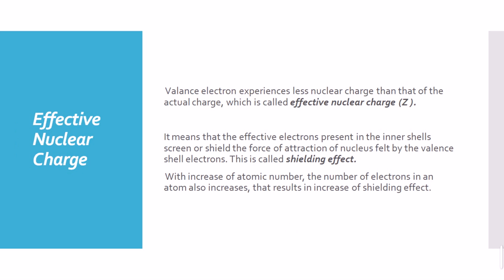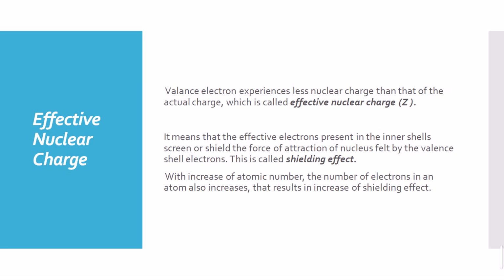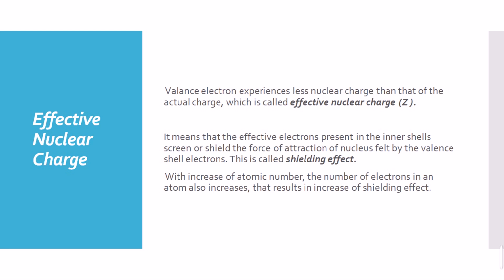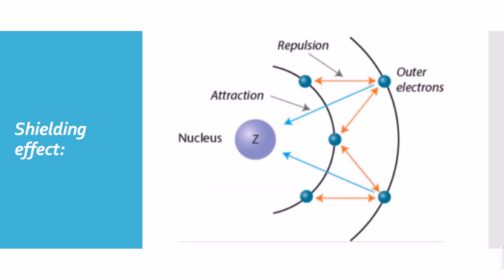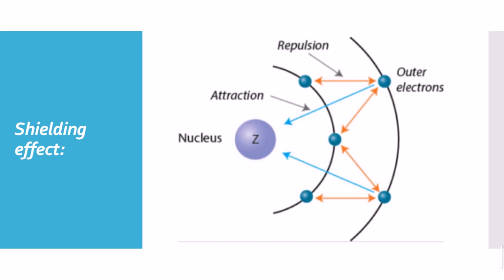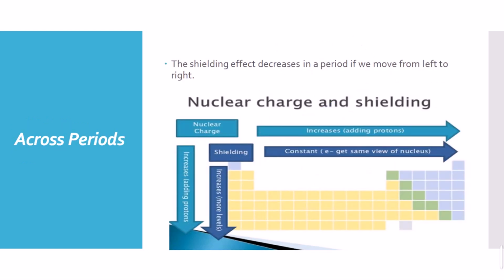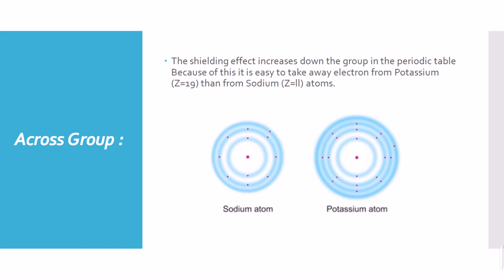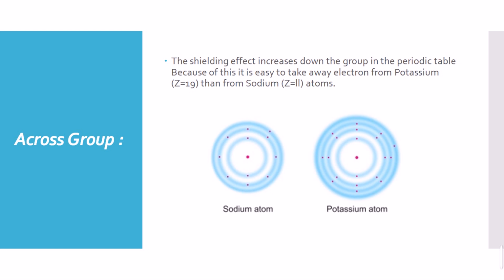youtube# Screening Effect of Elements of periodic table#Shielding Effect,Effective Nuclear Charge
This lecture is helpful in understanding
# Shielding Effect/Screening effect
# Shielding effect on Elements of periodic table
# Screening Effect of Elements
# Effective Nuclear Charge
# Chembooster
# Chem booster